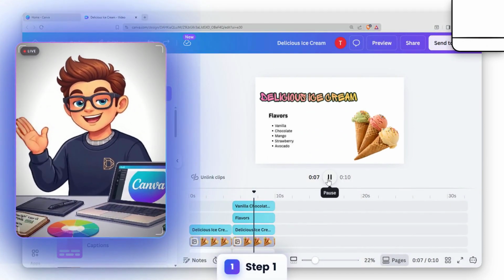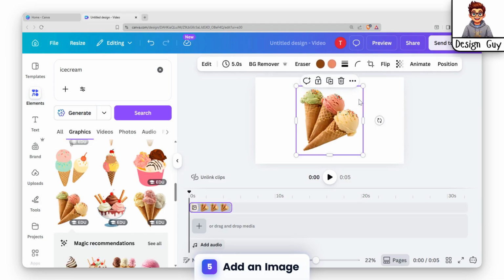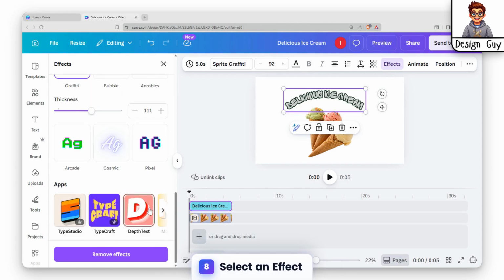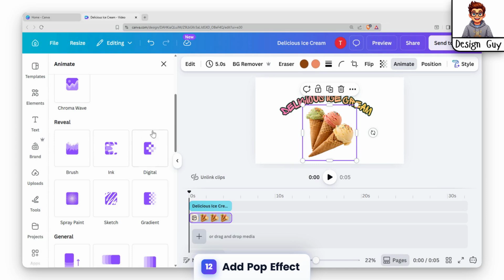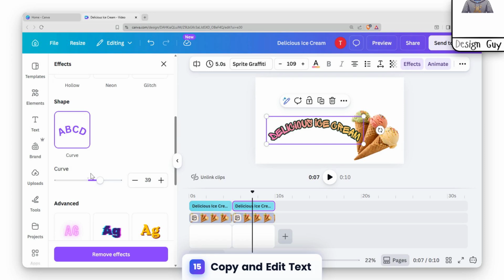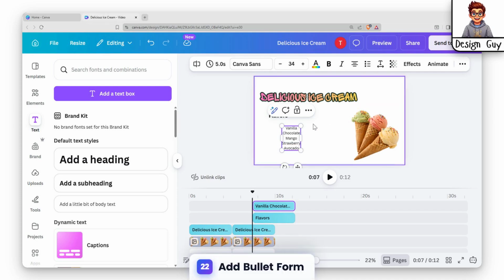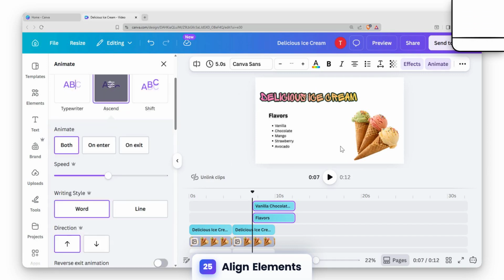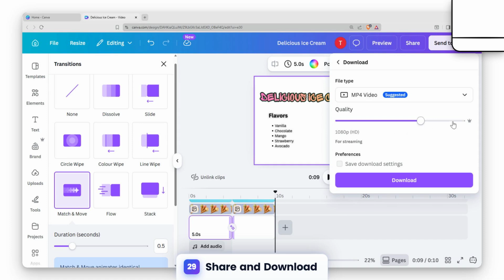How to Create Stunning Canva Motion Graphics [2026] [Easiest Way]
Learn how to create stunning Canva motion graphics to elevate your design projects and engage your audience with captivating animated visuals. This comprehensive guide covers Canva motion tools, animation effects, text styling, and advanced graphic techniques. Whether you're a beginner or looking to enhance your skills, discover how to craft dynamic, professional-quality motion graphics with Canva's user-friendly platform.

What you'll learn:
- How to use Canva's motion tools effectively
- Adding and customizing animation effects
- Incorporating text with stylish effects and fonts
- Using advanced effects like gradient fills and glow
- Importing and duplicating graphic elements
- Previewing and exporting your animated videos

Step-by-step guide:
1. Start a new design project in Canva
2. Choose a product video template to work on
3. Add graphic elements like ice cream images
4. Explore graphic styles and insert images
5. Add and customize text with effects
6. Apply advanced effects and animations
7. Use various animation styles: Typewriter, Pop, Ascend
8. Duplicate and move elements for design balance
9. Adjust font colors, add gradients, underlines, and glow
10. Format text with bullets and titles
11. Align elements precisely within your design
12. Preview the animation timeline and make edits
13. Add transitions like Match and Move for smooth flow
14. Share and download your finalized MP4 video in high quality

Boost your marketing, social media, or content creation by mastering Canva motion graphics today! What type of motion graphic project will you create first?